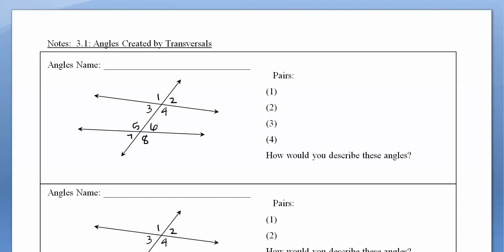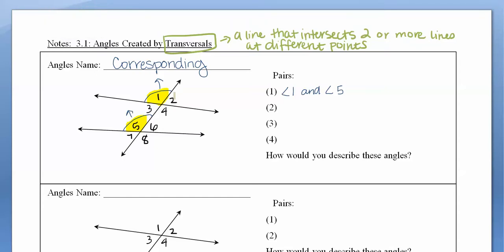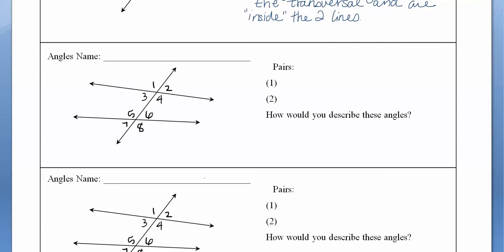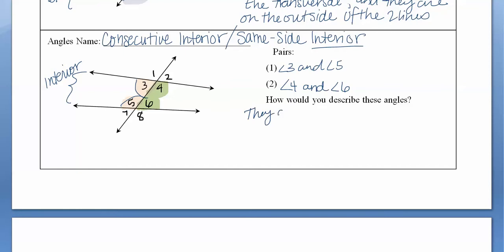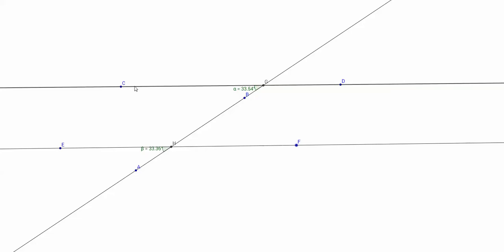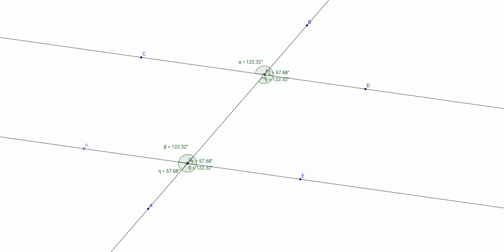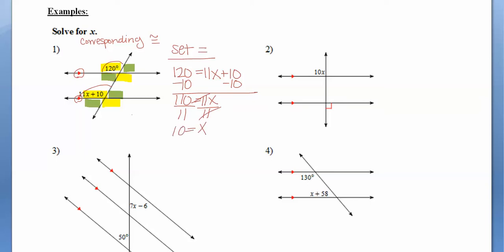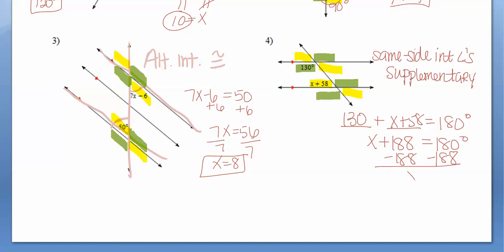Geometry: 3-1 Angles Created by a Transversal